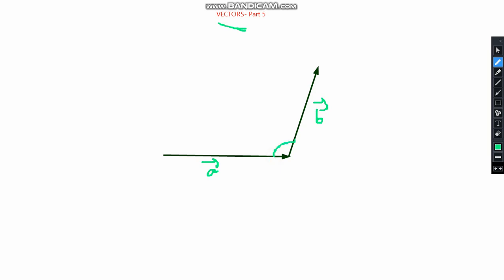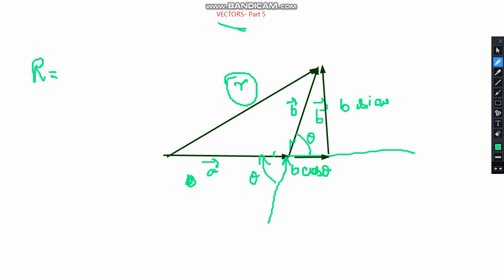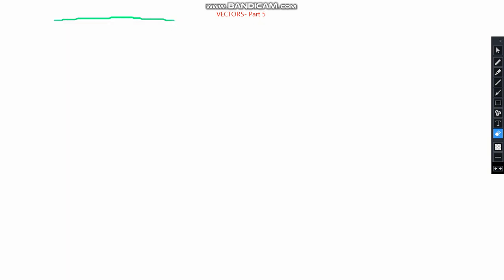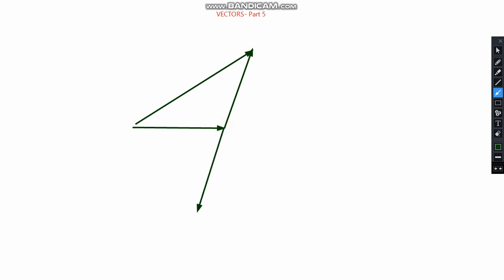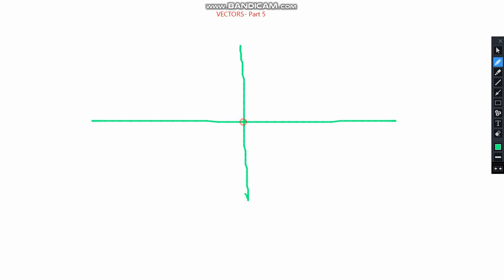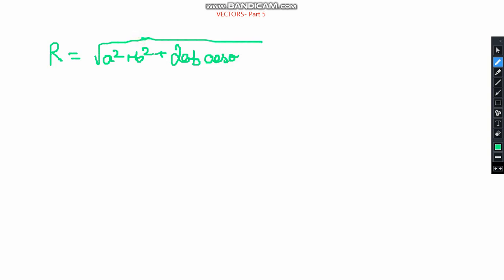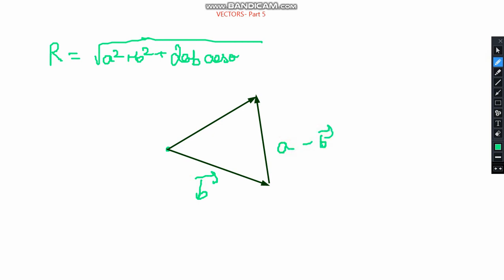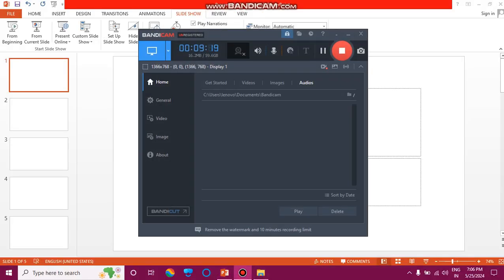Vectors- Vector Subtraction